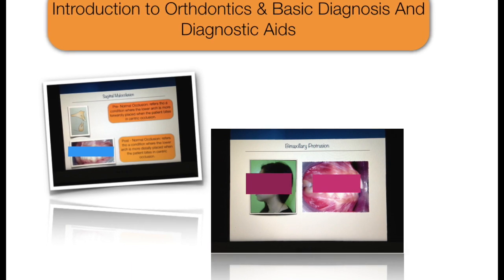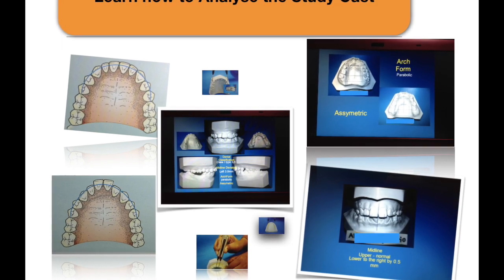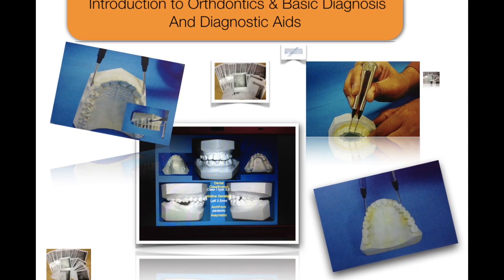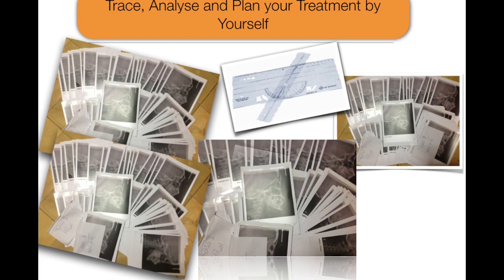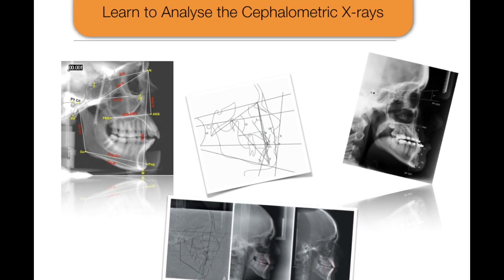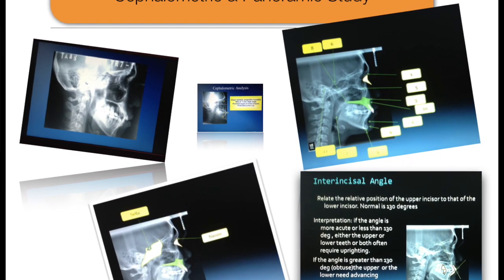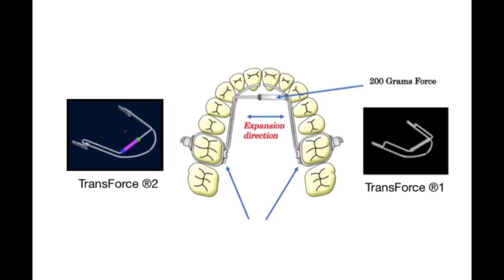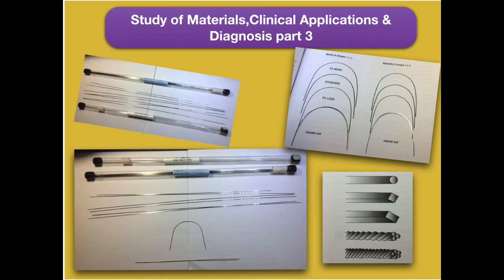6 months orthodontic preceptorship course on Differential Straight Archwire Technique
Differential Straight Arch wire Technique is a technique wherein several forces using simple mechanics are used to correct severe anterior teeth discrepancies. Correcting severe anterior teeth malocclusions are easily manage by the DSAT. This course was designed those dentist who has zero knowledge in orthodontics  but also included in the program are advanced orthodontic topics for the more experienced orthodontic practitioners. Some focus of the program are management of severe overjet, severe overbite, severe crowding, crossbites, closure of extraction spaces using simple mechanics. These are just some of the topics.  Thank you.